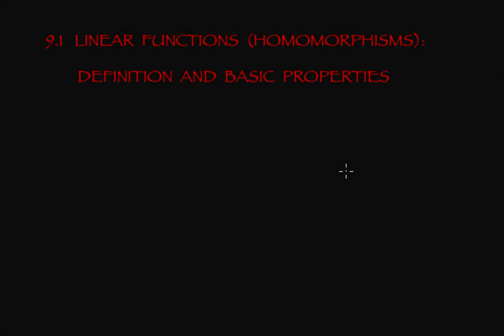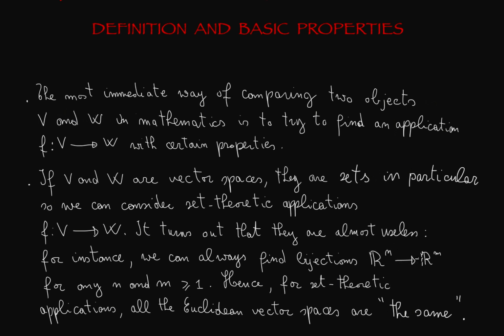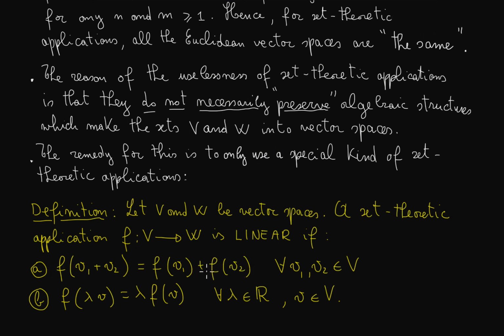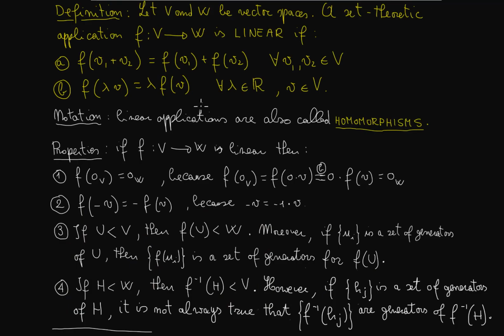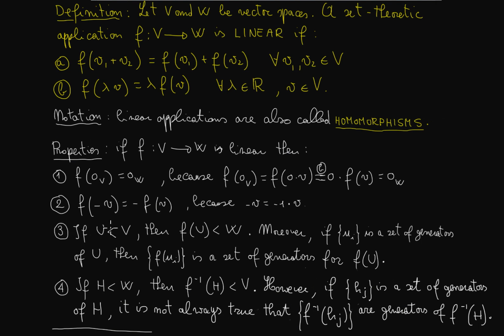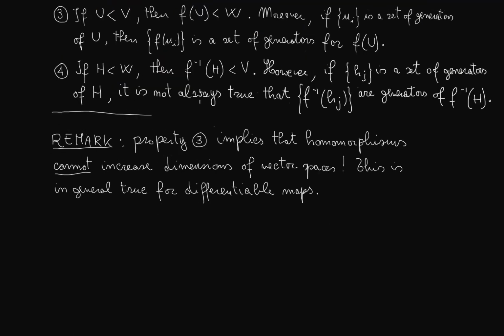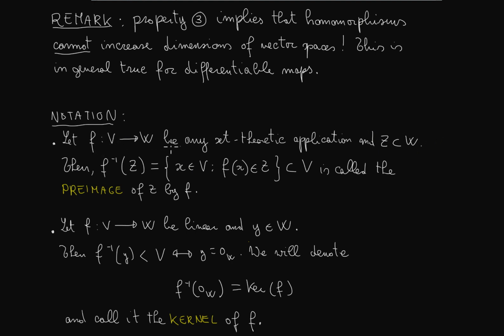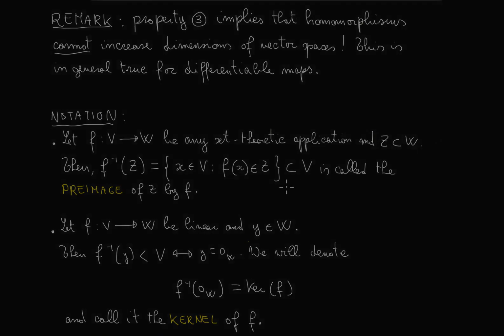9.1 Definition of homomorphisms (a.k.a. linear applications) - Linear Algebra and Analytic Geometry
We give the definition of homomorphisms, also known as "linear applications. They are the correct applications between vector spaces to study them.